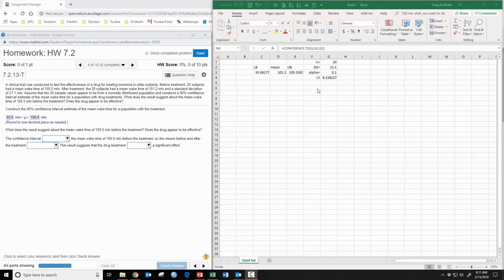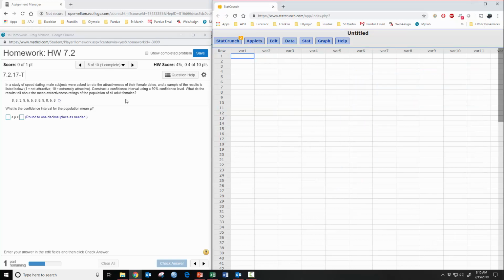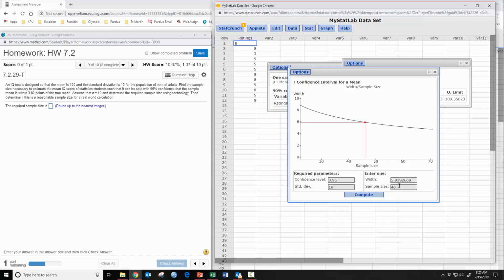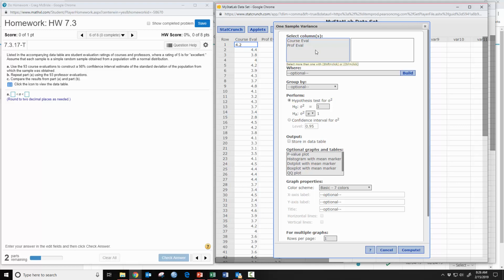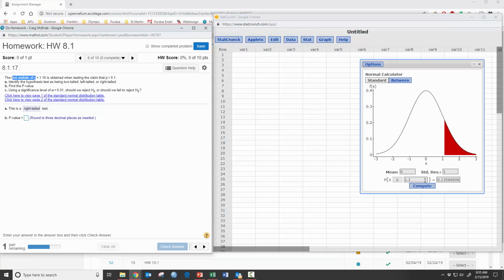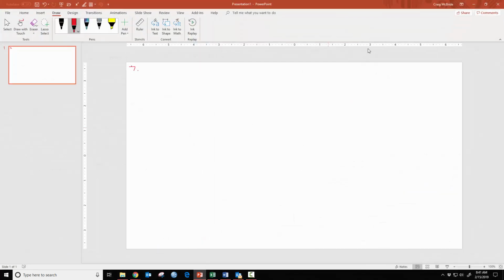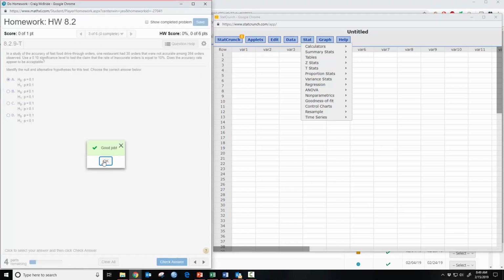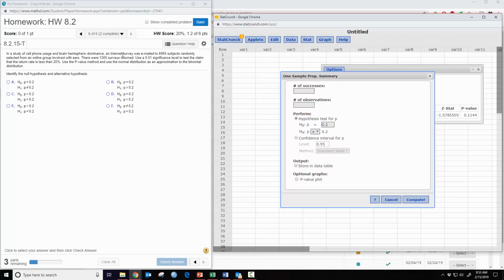Statistics - Sample Questions Confidence Intervals & Hypothesis Tests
Using StatCrunch to do CIs and HTs